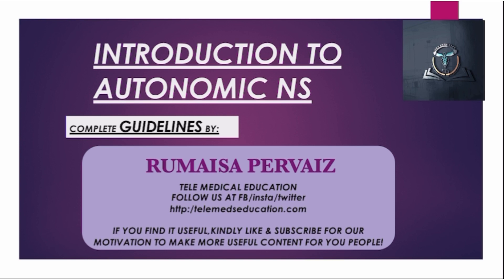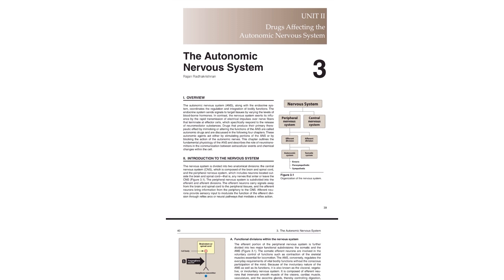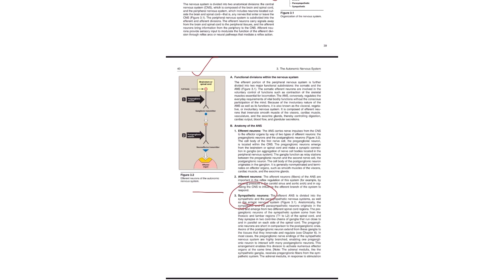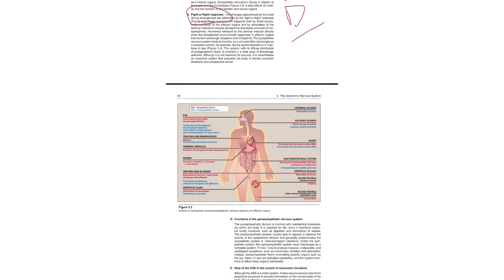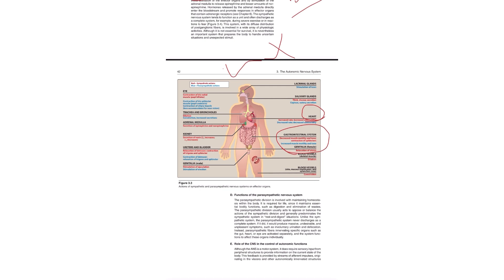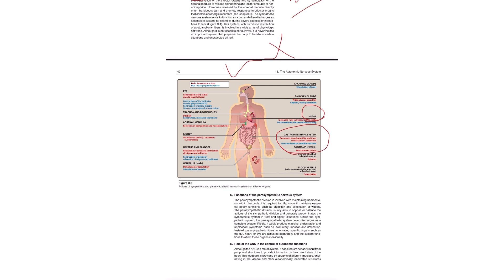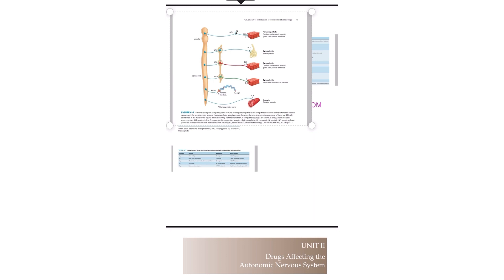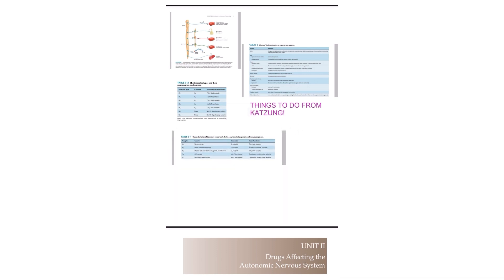Guidelines of Introduction to autonomic nervous system by Rumaisa Pervaiz (ANS Pharmacology)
Speaker Rumaisa Pervaiz
Comprehensive and Paper Oriented
Pharmacology Guidlines.

Visit *TeleMedsEdu* Accounts to Get complete Description. 💫✨

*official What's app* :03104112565